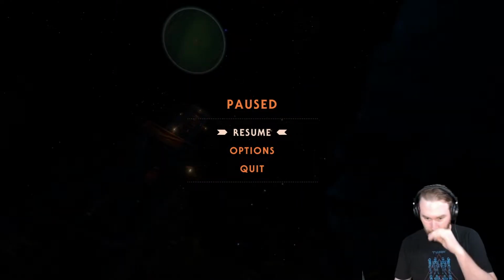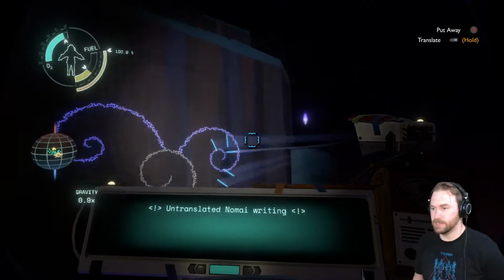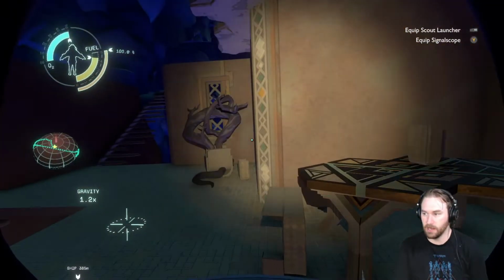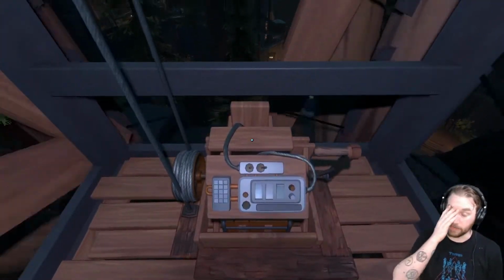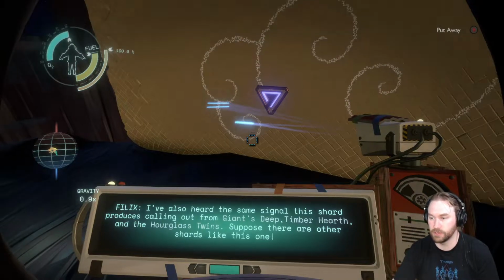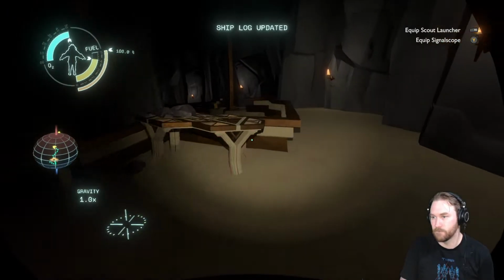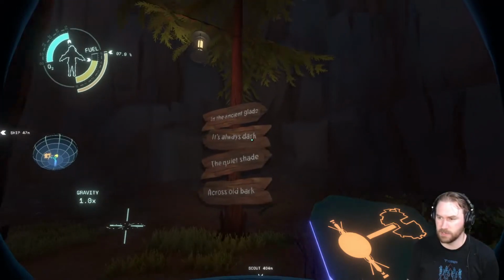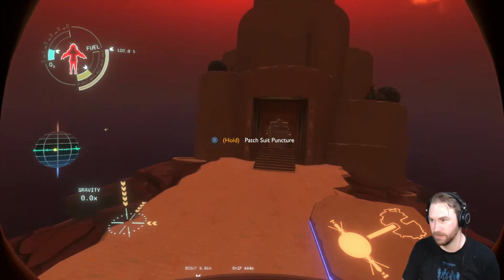Outer Wilds Gameplay Part 5!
As we continue exploring Timber Hearth, Brittle Hollow, and the Hourglass Twins, I definitely land my spacecraft perfectly every time. We search for rock holes, realize why the Twins are named as such, and find new ways for momentum to kill us.

0:00 Intro
0:23 Start of eighth loop
28:56 You can't outrun the sun 💀
30:31 Start of ninth loop
36:43 Gravity exists 💀
37:15 Start of tenth loop
1:01:46 Elevators can't save you from exploding suns 💀